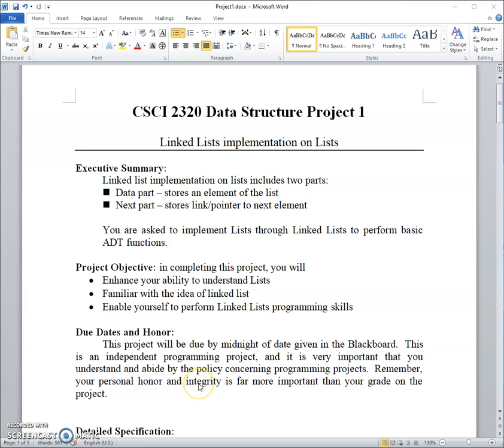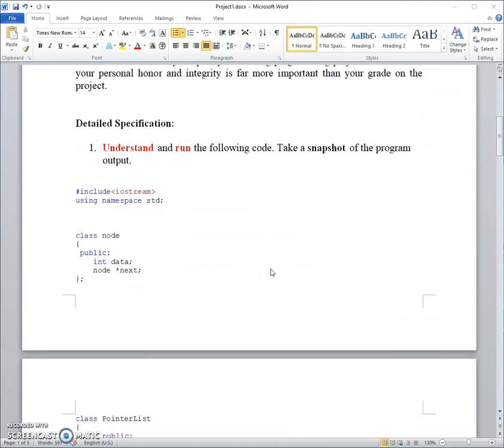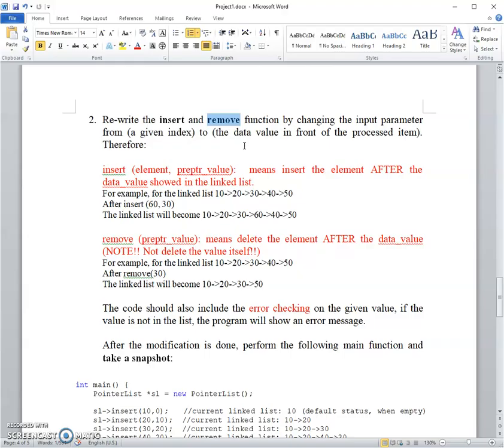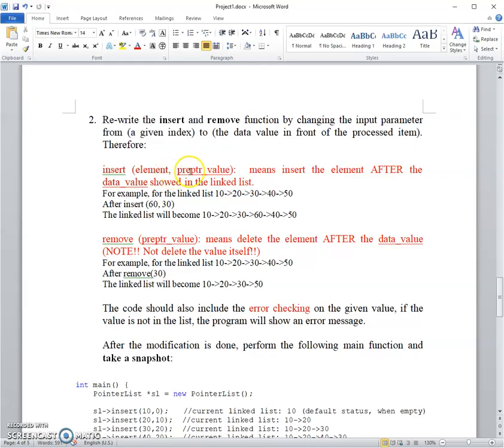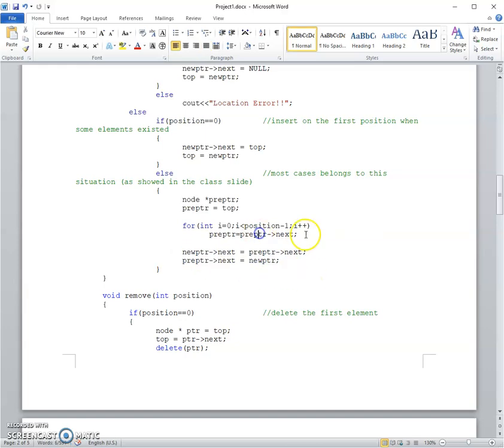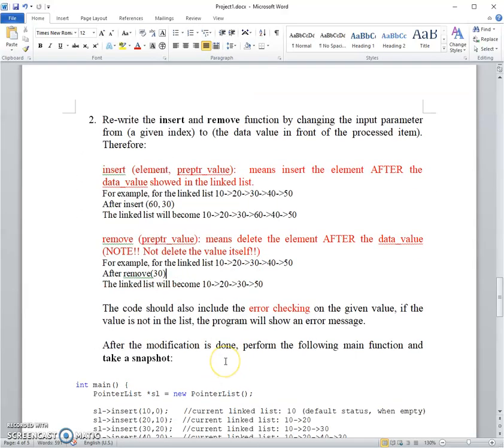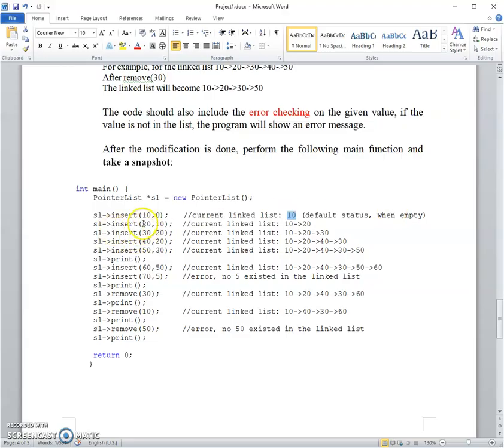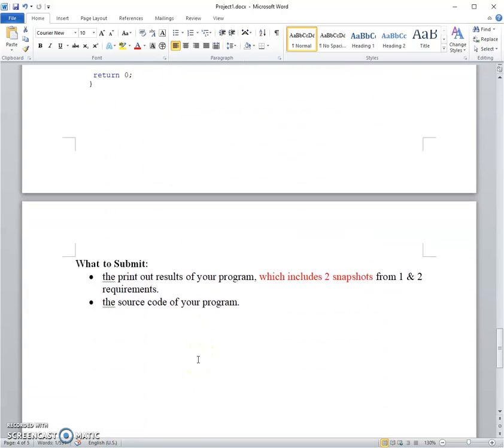CS3323 Class5 Project1